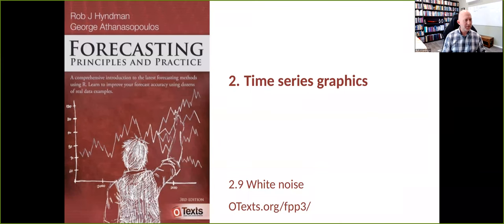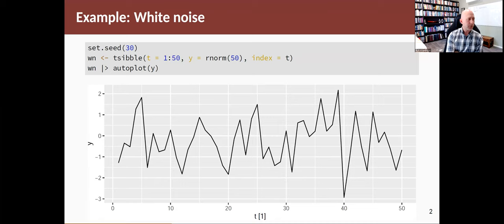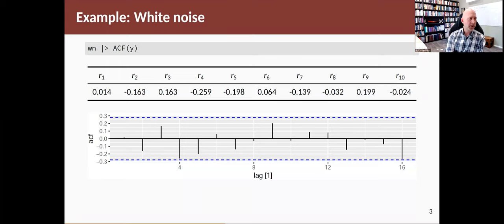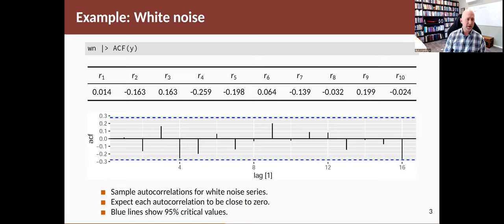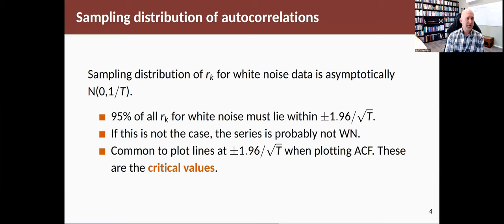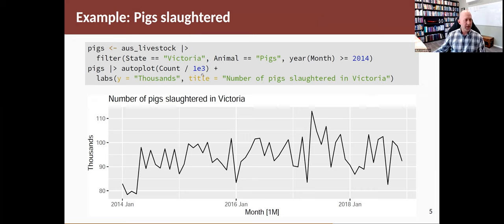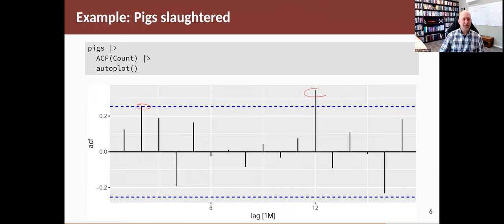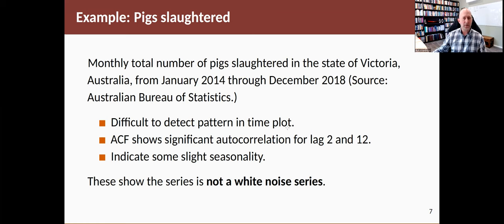Forecasting Principles & Practice: 2.9 White noise